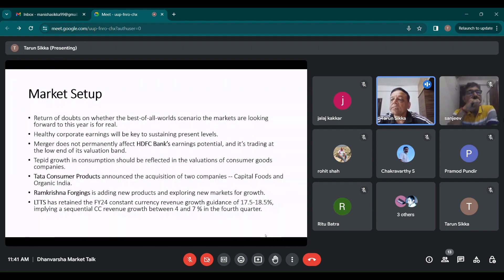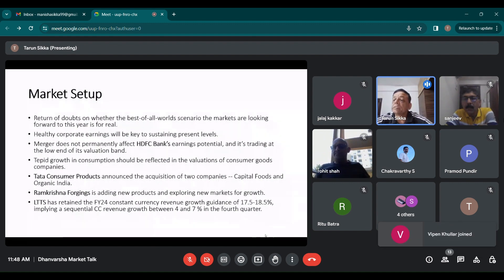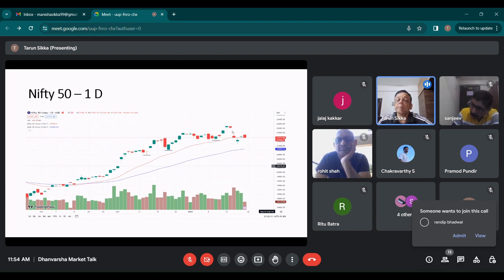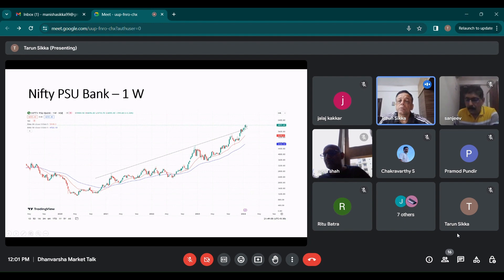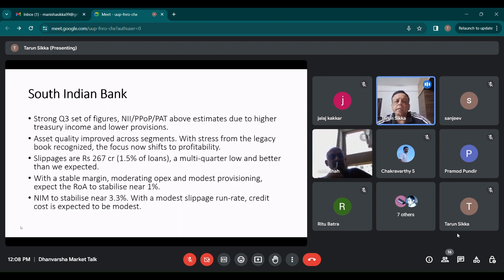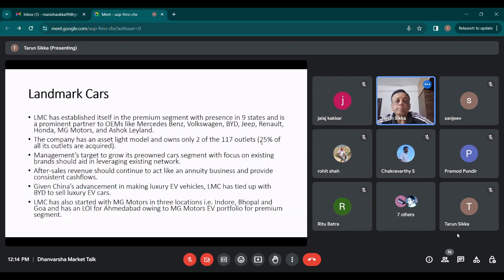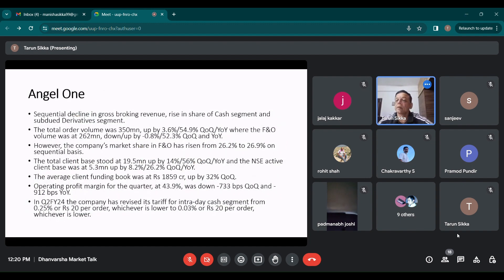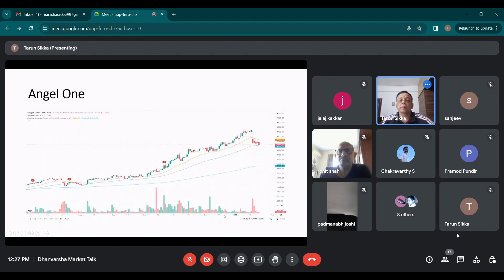Dhanvarsha Market Talk Session 35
1. Discuss macroeconomics, HDFC Bank, Tata Consumer products, Ramakrishna Forgings and LTTS.

3. Detailed analysis of South Indian Bank, Landmark Cars and Angel One.